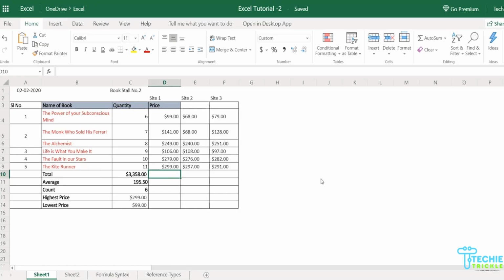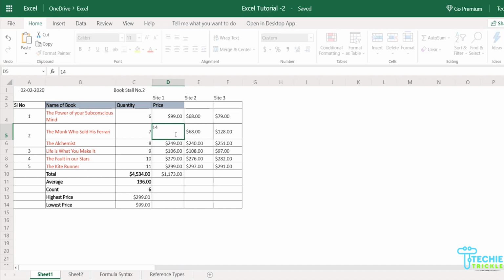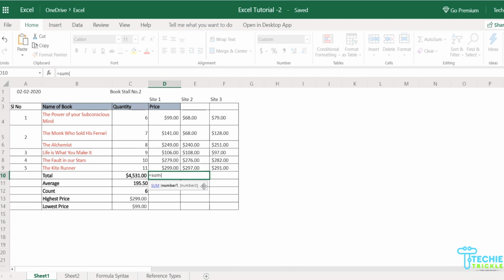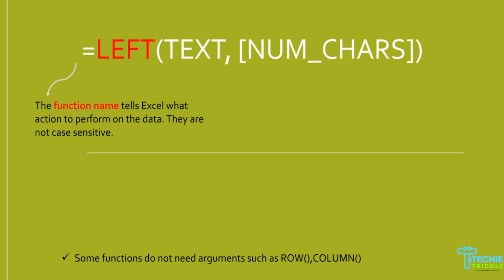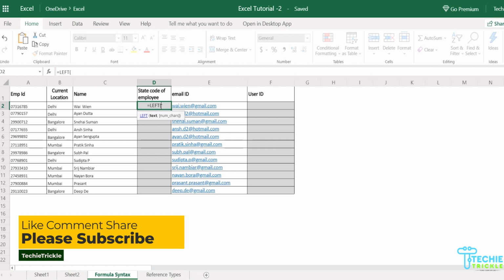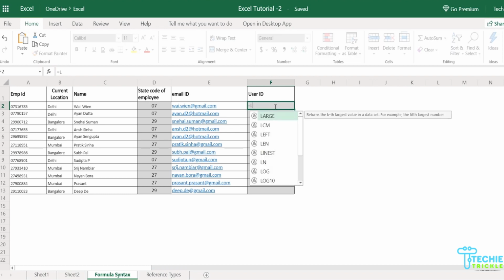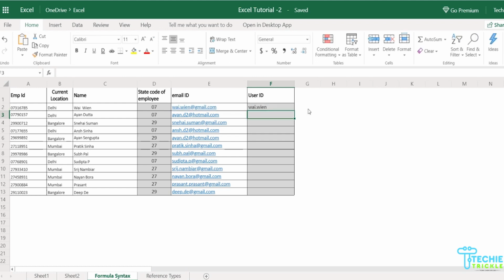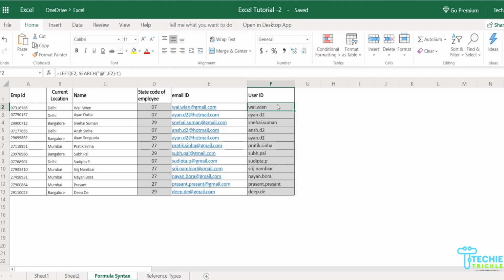Basic excel formulas and functions tutorial | MS Excel 2019 for Beginners with examples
Do you want more Basic Excel Formulas videos? Please check my Channel to get the list of other excel videos...

In this video tutorial you will learn about how to start using Microsoft Excel formulas for beginners.
I will show you step by step and walk you through the Excel 2019 Tutorial for beginners with an example using LEFT function in two different ways to make you understand the basic concepts. This will enable you to start using Basic Excel Formulas from Day 1.

Microsoft Excel is a powerful spreadsheet tool that is part of Microsoft Office suite. It doesn't matter much whether you are using Excel 2003,2006, 2010 or later version as there will be slight variance. I have used the latest version here.

Are you Looking for more? Also let me know in comments below how you used your first function.